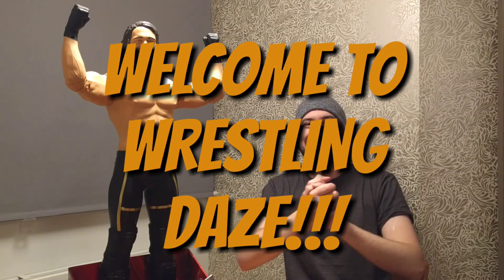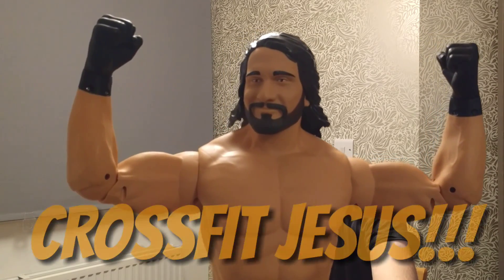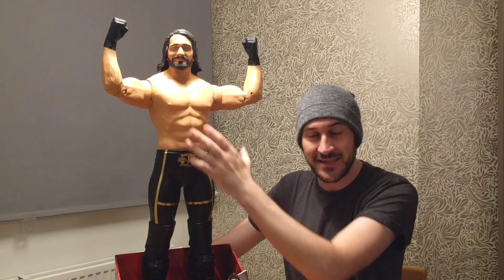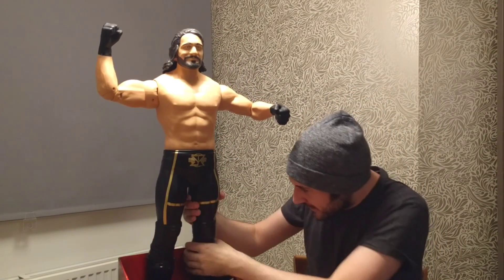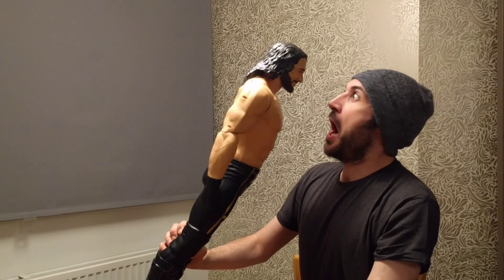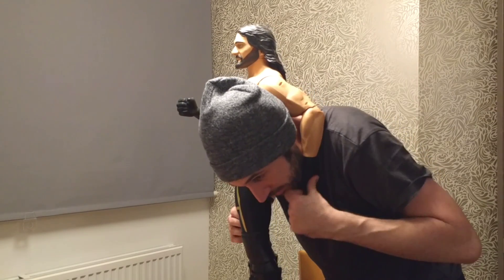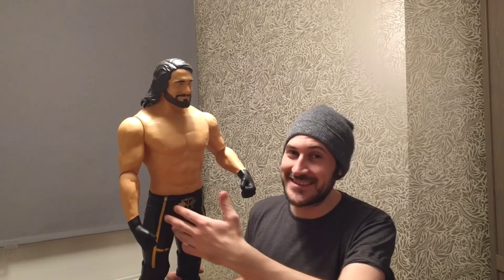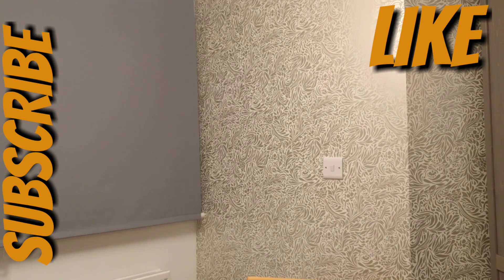Seth Rollins Big Figs - WWE Jakks Figure REVIEW FAIL & Unboxing